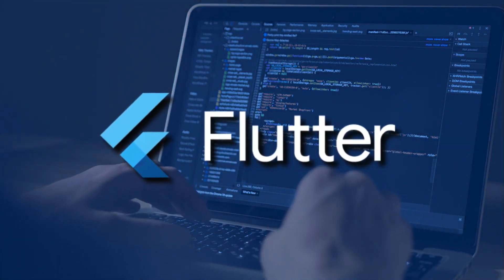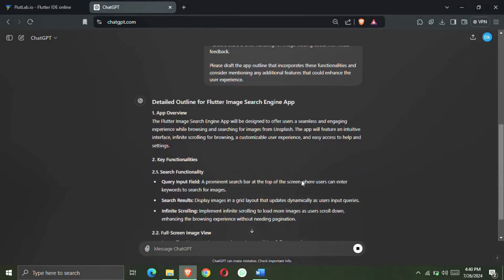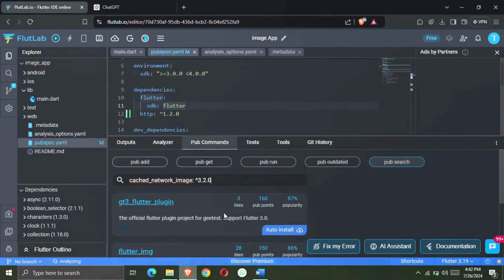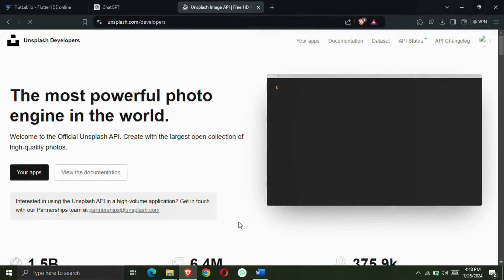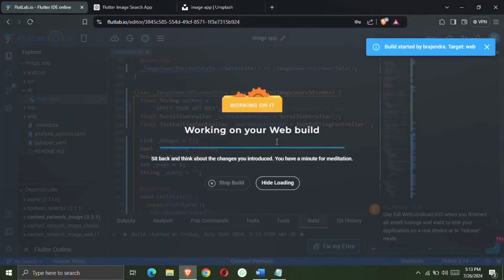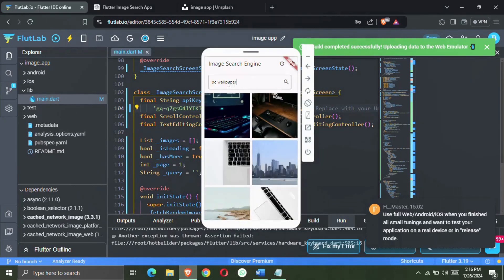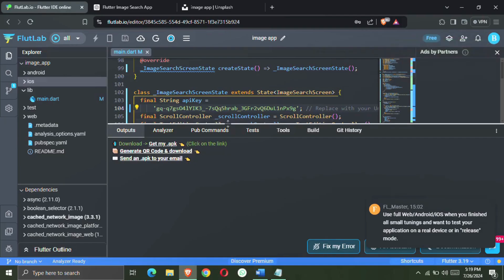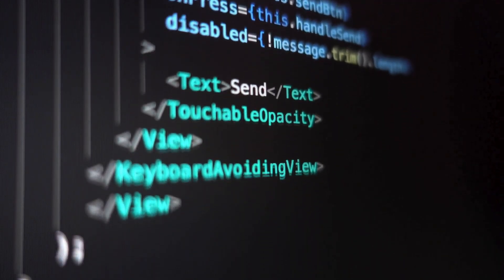Make Amazing App API App Using ChatGPT & Flutter IDE in 8 MIN!!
⚡ Offer valid for the first 50 learners only – secure your spot today!

🚀 Learn how to create a fully functional API-based Android app using ChatGPT and Flutter IDE in just 8 minutes! Whether you're a beginner or an experienced developer, this step-by-step tutorial shows how to integrate ChatGPT API with Flutter to build dynamic, AI-powered apps.

💡 What You’ll Learn in This Video:
✅ How to build API-based Android apps with Flutter and ChatGPT
✅ Set up Flutter IDE and integrate ChatGPT API seamlessly
✅ Design innovative apps with interactive AI features
✅ Beginner-friendly approach to Flutter app development
✅ Tips to improve your Flutter development skills

📌 YouTube Channels
Main Channel (You B Tech):    / @you_b_tech
Third Channel (YBT Lite):    / @ybt_lite

📚 Important Videos for Beginners:
1️⃣    • How to Build Websites Without Coding Skill...
2️⃣    • Create an Android App Without Coding & Mon...
3️⃣    • Create Mobile Games Using ChatGPT Without ...
4️⃣    • Create a Mobile Game with ChatGPT & Earn M...

🔥 More Tutorials:
Create AI ChatBot in 5 Minutes →    • How To Create a Working AI ChatBot in 5 Mi...
Beginner Flutter App Tutorial (Hindi) →    • ChatGPT & AppsGeyser: Build a Functional A...
Build a Stunning Website in 5 Minutes with AI →    • Can AI Really Help You Build a Stunning We...
QR Code Generator Without Coding →    • Create QR Code Generator Using ChatGPT | N...
Advanced App Design with AI →    • Create an Advanced Website with Admin Pane...